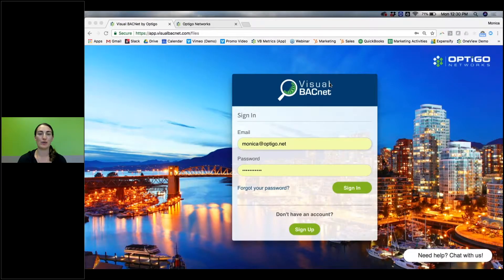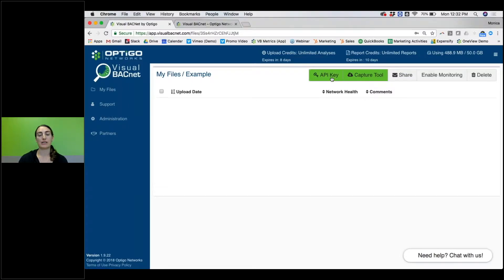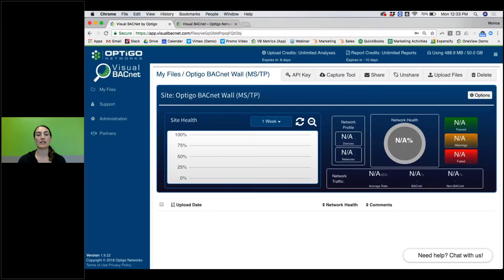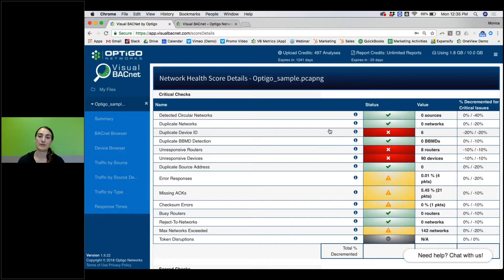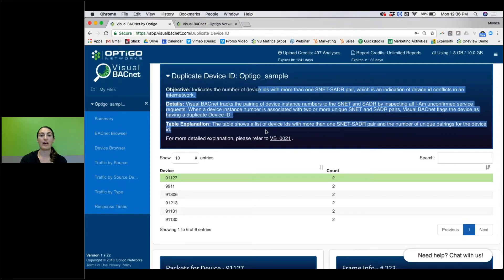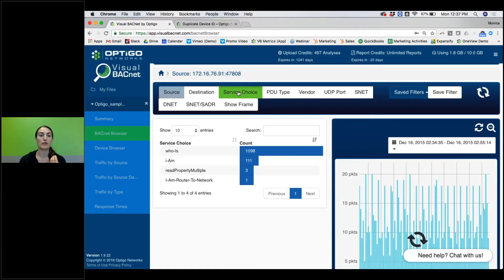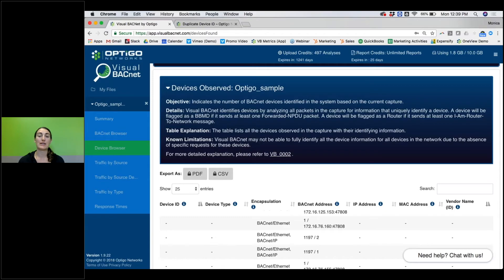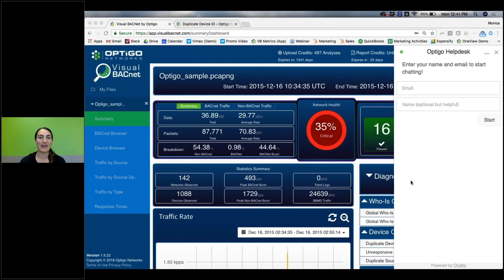10-minute Visual BACnet demo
Visual BACnet is an advanced visualization tool for Building Automation System (BAS) Service Providers. The powerful analytics engine quickly identifies common problems and anomalous behavior in the BACnet infrastructure. With tools for troubleshooting, monitoring, and commissioning, you can make the most of your BACnet network and improve its overall health.

Watch our mini-webinar to learn more!